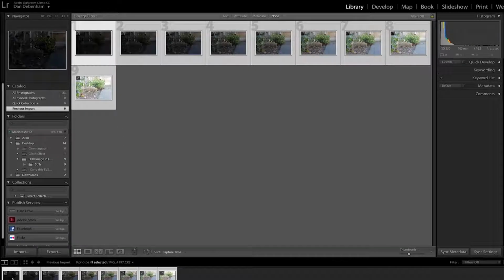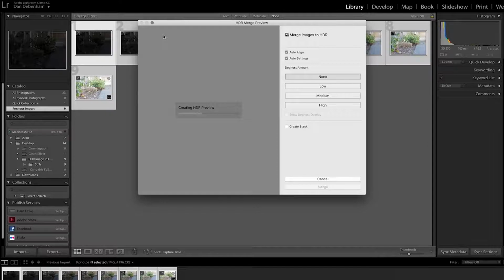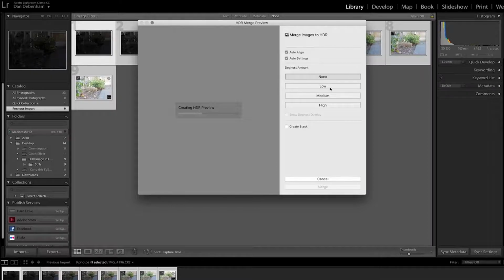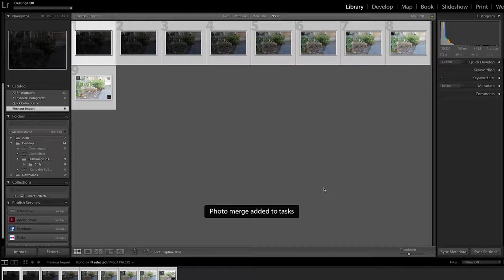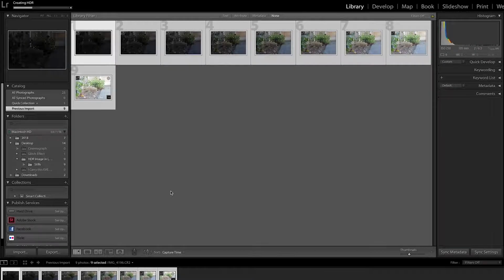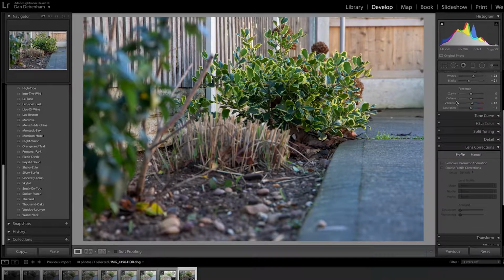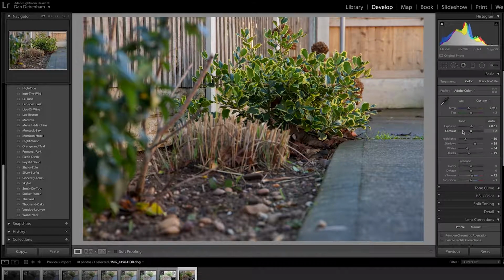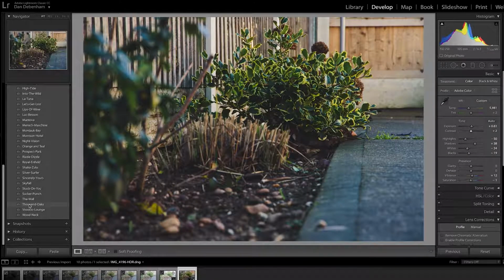Get that HDR Goodness in LIGHTROOM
Make your own HDR images in Adobe Lightroom with this quick tutorial... Also, store your memory cards with a pro tip on how to make use of your camera and lens caps!! You're welcome.